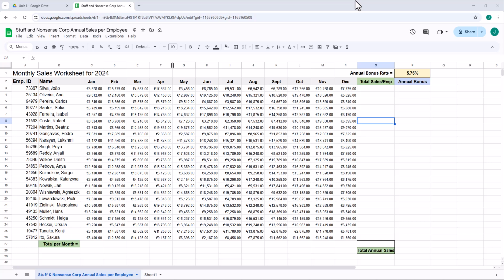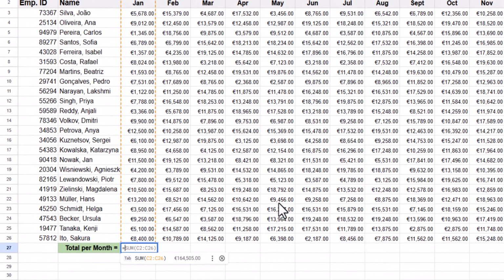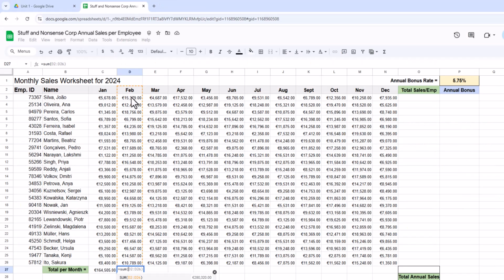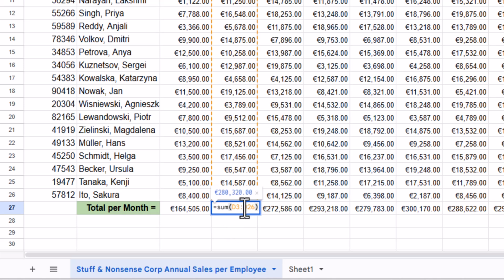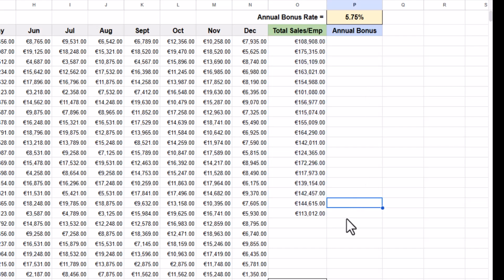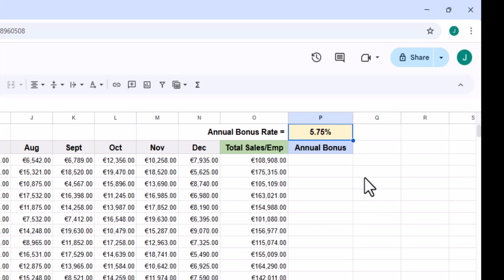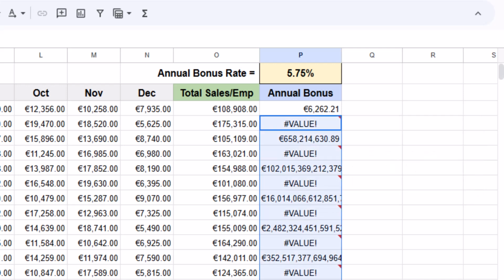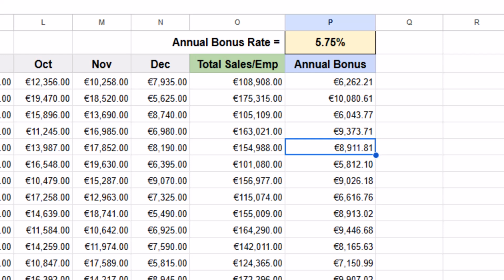intro to spreadsheets part 2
This is a second part to an introduction to spreadsheets using GOOGLE Sheets. Se discuss relative cell references versus absolute cell references and drag-n-drop behavior.